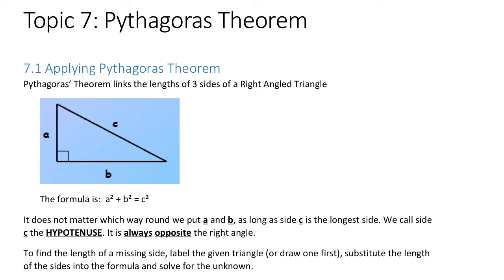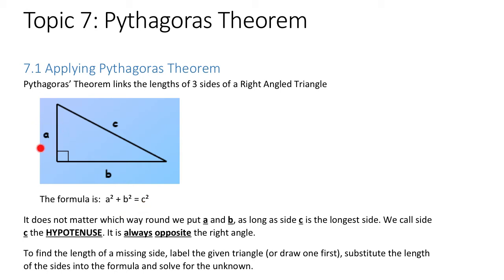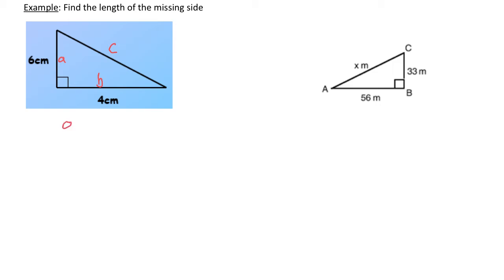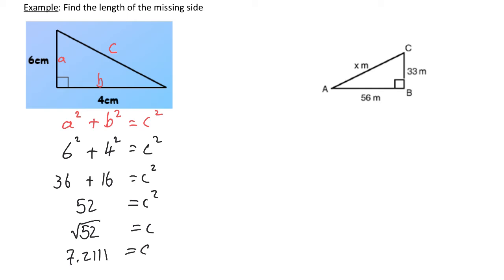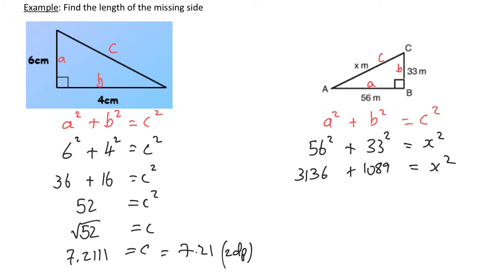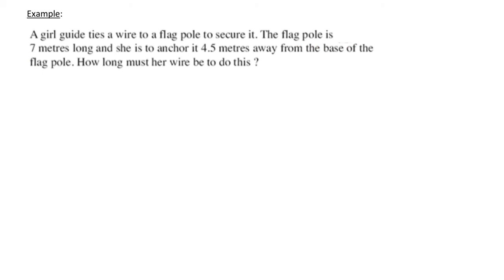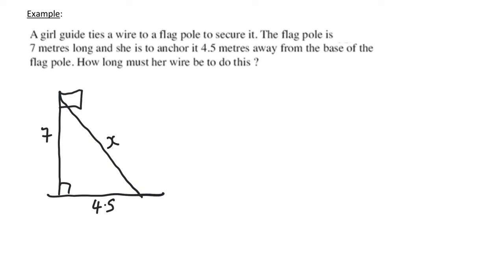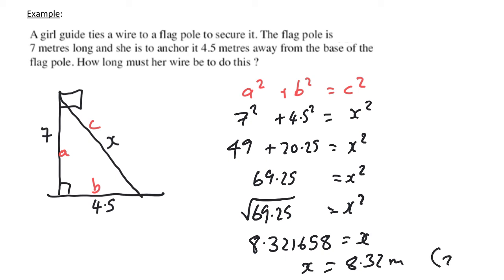Year 10 7.1 Applying Pythagoras Theorem